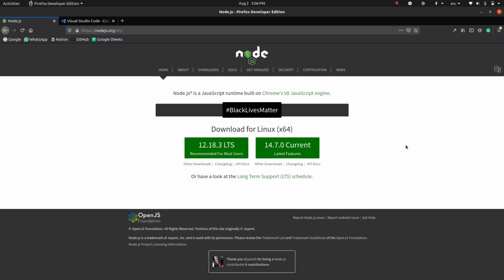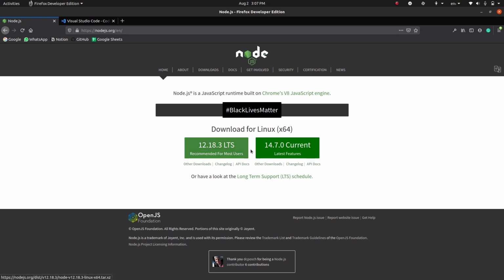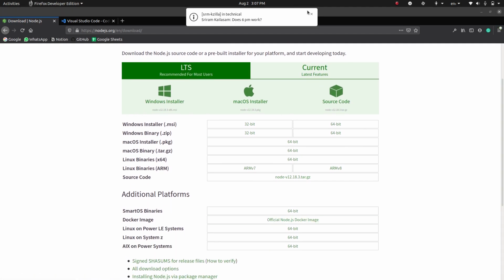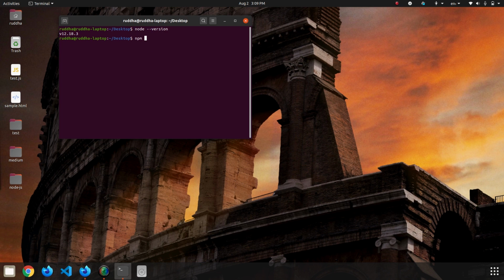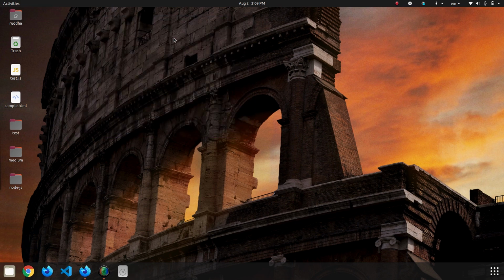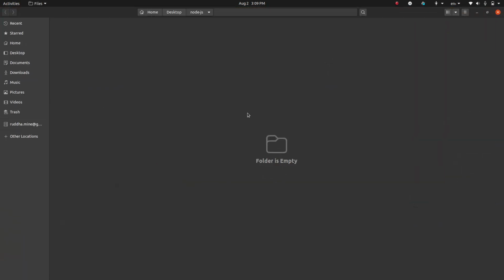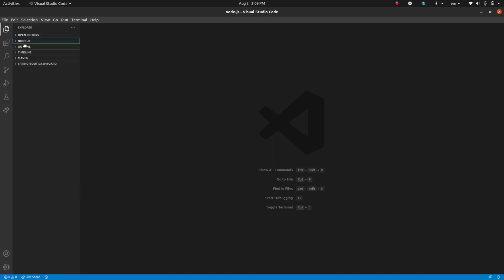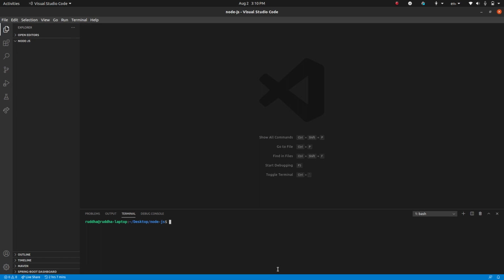Learning Guide | Node.JS | Introduction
Welcome to the first episode of the Node.JS series with Alexa developers SRM

Topics covered:
1) What is Node.js
2) Downloading Node.js
3) Checking Installation

Prepared by
Aniruddha
Technical Associate